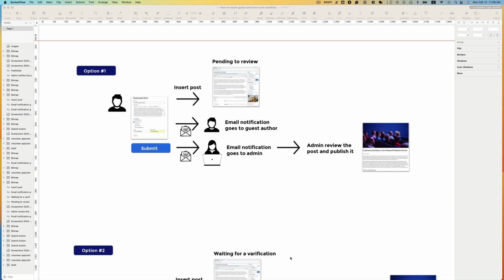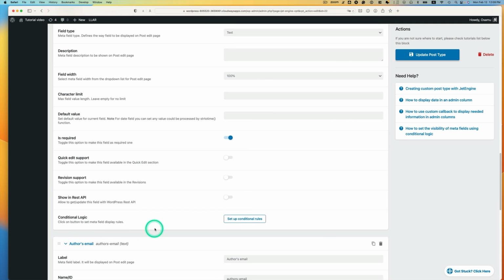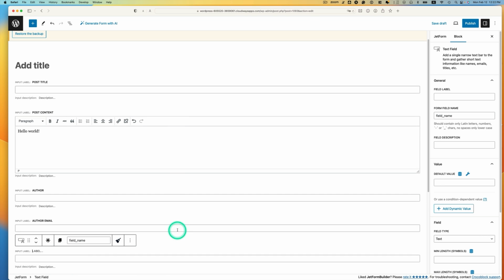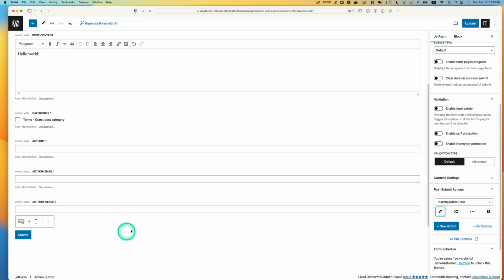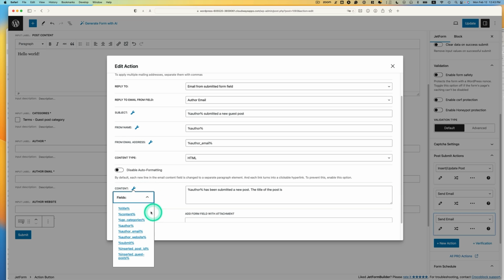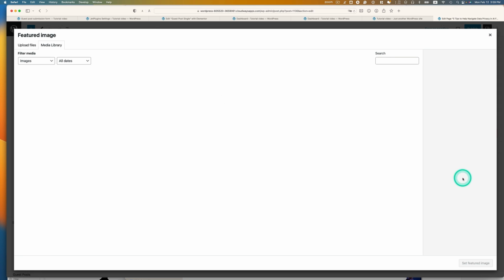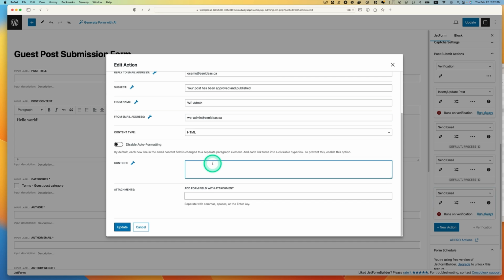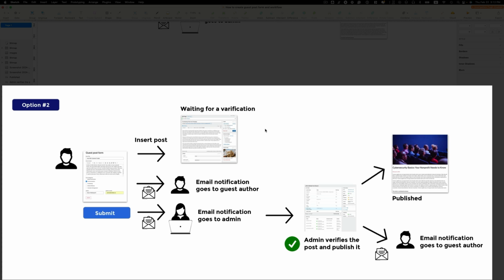How to Build Guest Post Approval in WordPress? | JetFormBuilder + JetEngine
Ready to master user post admin approval system on WordPress? Join us as we unveil two user-friendly methods to streamline guest post submissions. With JetEngine and JetFormBuilder, we'll guide you through creating a seamless workflow for efficient admin approval. Say hello to a hassle-free guest posting experience! 🌟

► TIMESTAMPS
00:00 Introduction
02:53 Creating a new custom post type (CPT), e.g., Guest Posts
04:19 Creating a taxonomy
05:26 Creating a front-end submission form for the CPT
08:53 Adding the Insert Post submission action
10:43 Adding the email notification actions
15:33 Checking the result for the option #1
18:15 Creating verification and email notification
21:12 Checking the result for option #2

Written instructions:

📄 How to Create a Registration Form With Email Verification